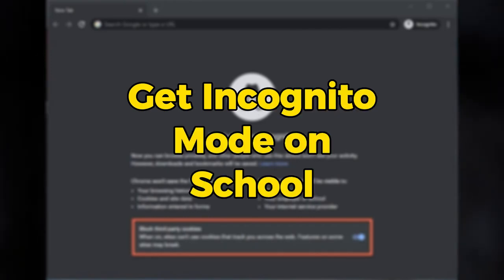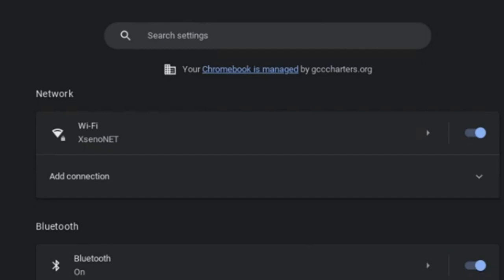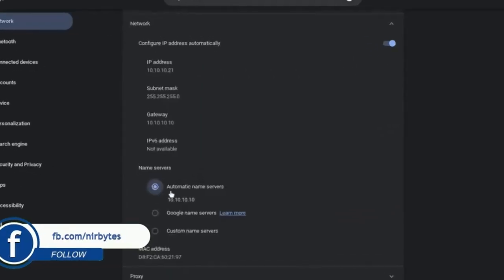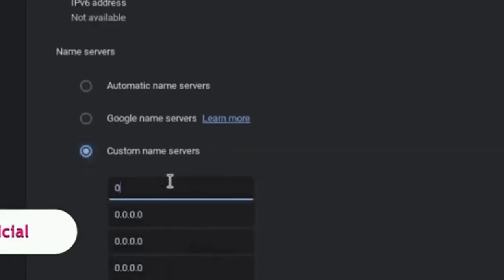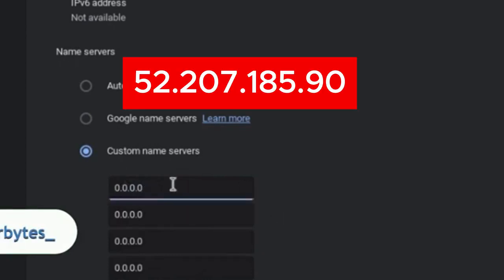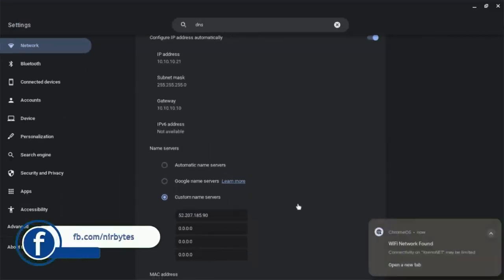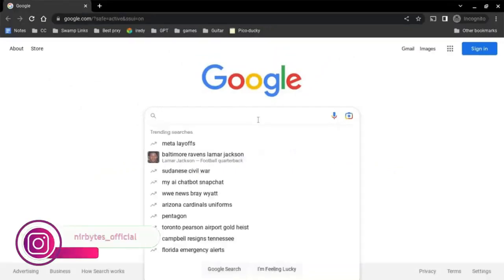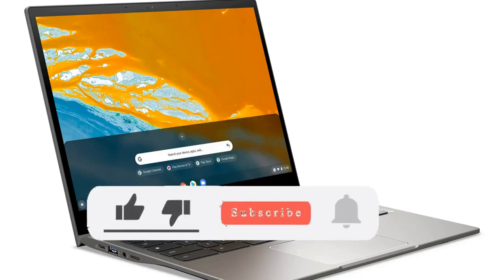How to go incognito on school Chromebook 2024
TOPIC COVER IN THIS VIDEO:
How to unblock incognito mode on school chromebook 2024 free
how to go incognito on school chromebook when blocked
how to go incognito on chromebook at school
How to go incognito on school chromebook 2024 without
Incognito mode
How to go incognito on Mac
how to unblock websites on android chrome
how to unblock websites on android phone without app
school chromebook website unblocker
school chromebook unblocked sites
school chromebook roblox unblocked
how to unblock a website on chromebook
how to unblock roblox on chromebook